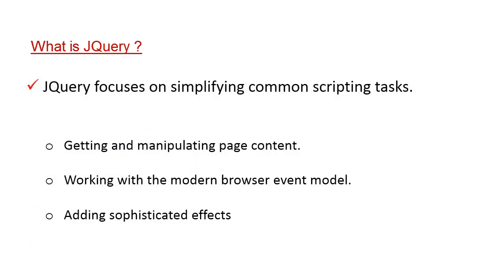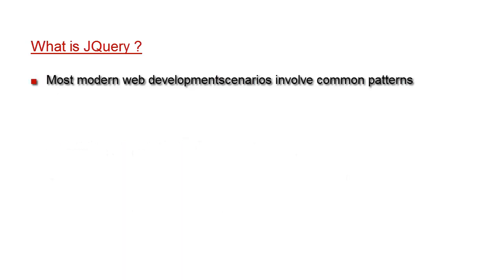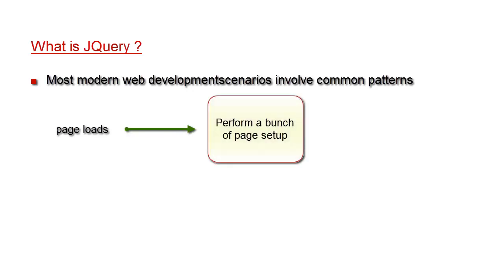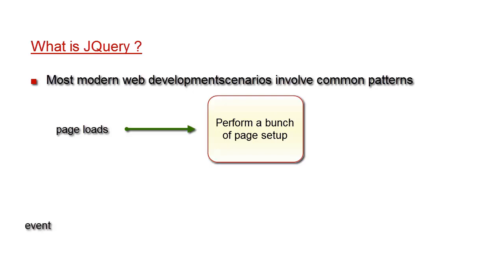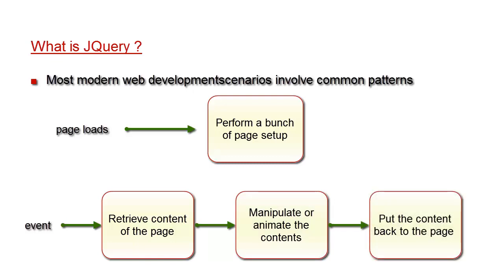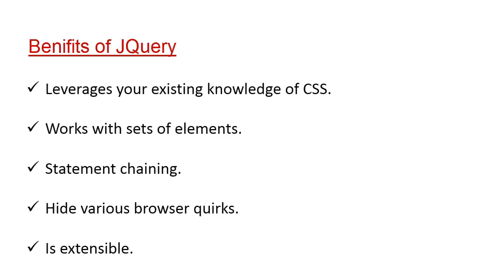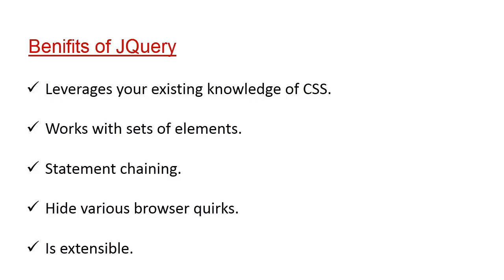Introduction to JQuery